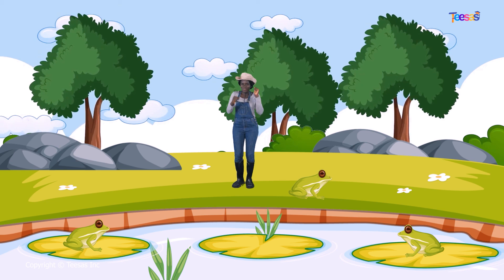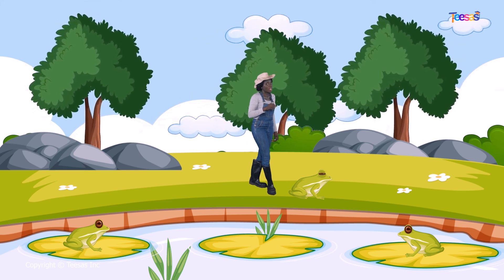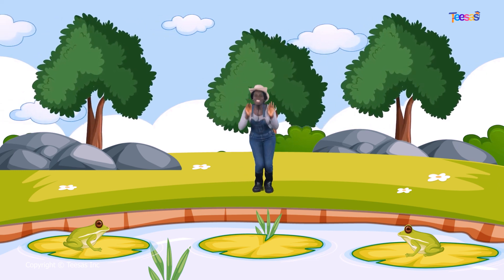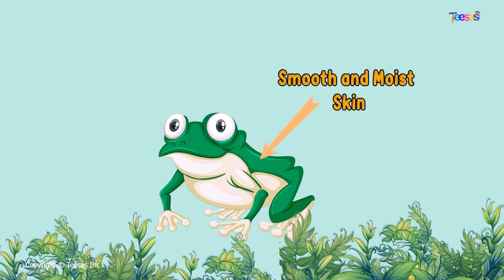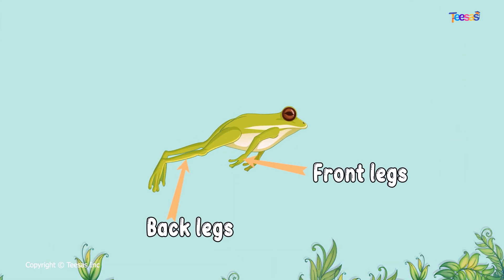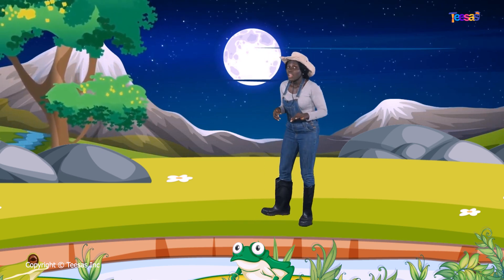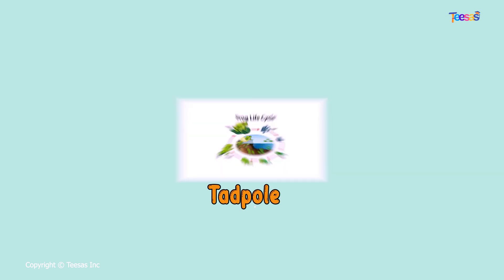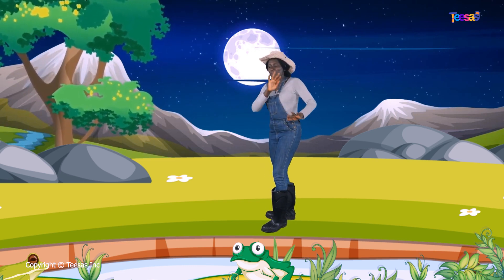Frog Life Cycle Adventure! From Egg to Frog Fun for Kids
Join us on an exciting journey through the life cycle of a frog! In this fun and educational video, kids will explore the incredible transformation of a frog from a tiny egg to a fully grown frog. With colorful animations, easy-to-understand explanations, and real-life footage, children will learn about the four main stages: egg, tadpole, froglet, and adult frog. This video is perfect for young learners who are curious about the wonders of nature and animal life. Hop into this fascinating world and discover the magical process of frog metamorphosis!

life cycle of a frog
frog life cycle for kids
frog metamorphosis
learn about frogs
stages of a frog's life
frog eggs to tadpoles

fun with frogs
frog facts for kids
tadpole to frog
froglet
amphibian life cycle

nature for kids
animal life cycles
animals in nature
learn about animals
frog development
life cycle learning

fun nature facts
animal education for kids
child-friendly science video
animals for kids
frog transformation

frogs and tadpoles
kids animal video
learning about nature
frog growth stages
animal life for kids
discover frogs

nature lessons for kids
how frogs grow
amazing animal transformations
science facts for kids
frog biology
kids learning frogs
egg to frog
tadpole facts for kids

interactive science for kids
metamorphosis explained
frog habitats
fun frog facts
life cycle exploration
amphibian facts

frog life
nature exploration for kids
tadpole changes
frog educational video
frog learning